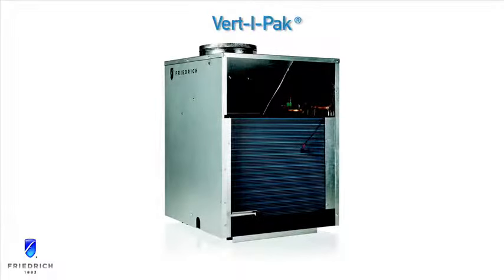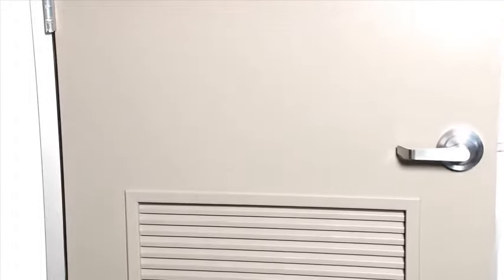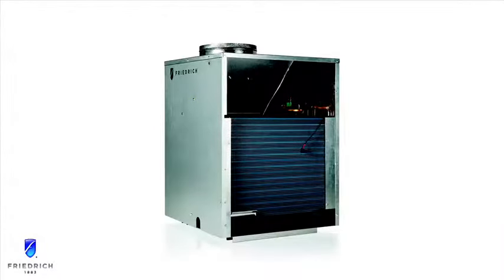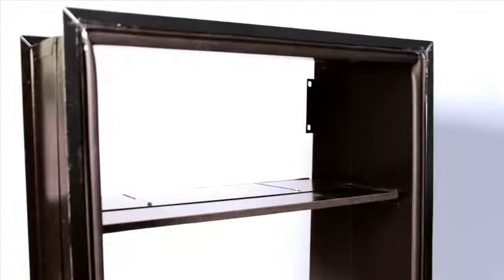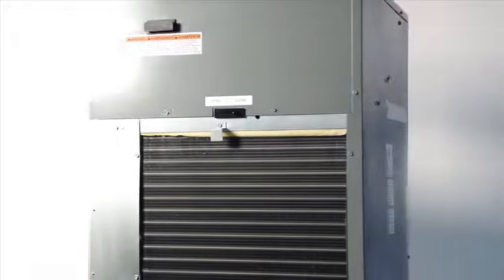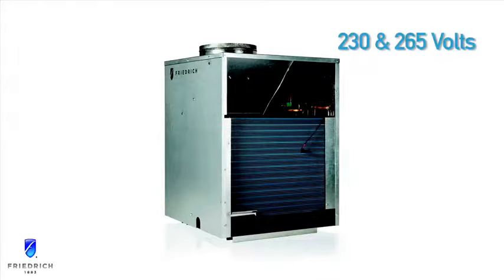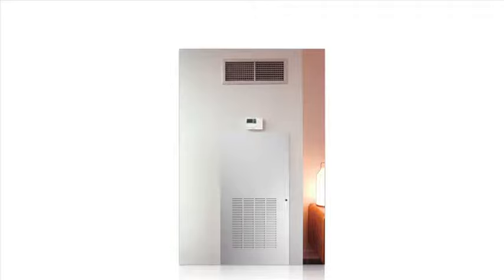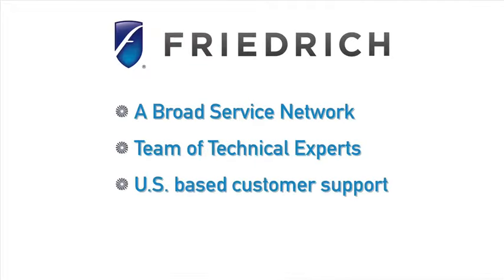Friedrich Vert-I-Pak Air Conditioner Overview VTAC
The Friedrich Vert-I-Pak is a flexible air conditioning and heating unit that can be used in hotel, motel, assisted living, and many other applications.

Welcome to Total Home Supply! We are your trusted source for all your heating, cooling, and home comfort needs. From high-quality air conditioners and heaters to fireplaces and water heaters, we offer a wide range of products to keep your home or business comfortable all year round. Our selection features top brands like GE, LG, Amana, and Daikin, ensuring you get reliable and efficient solutions.

Our mission is to provide expert knowledge and exceptional customer service, helping you find the perfect products for your needs. Explore our extensive inventory of ductless mini splits, PTAC units, water heaters, and more. Whether you're looking to upgrade your HVAC system or need parts and accessories for maintenance, we've got you covered.

where comfort meets convenience.